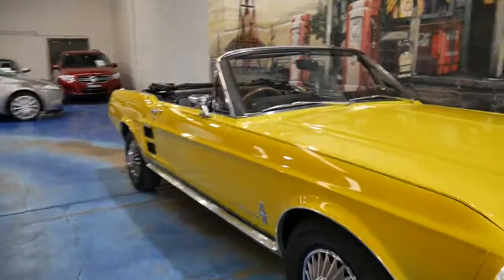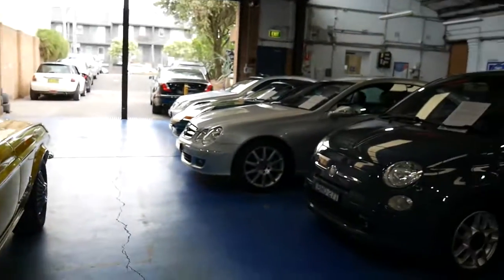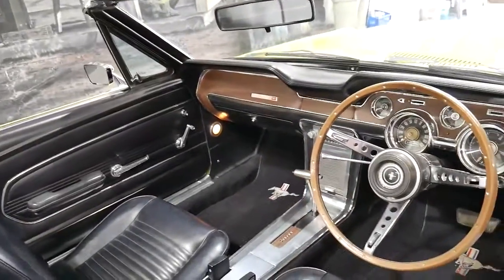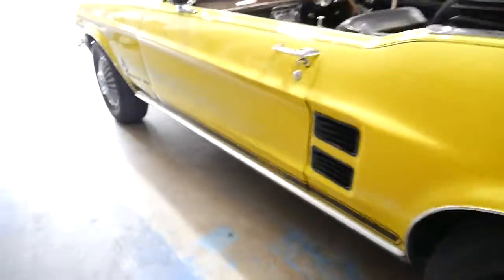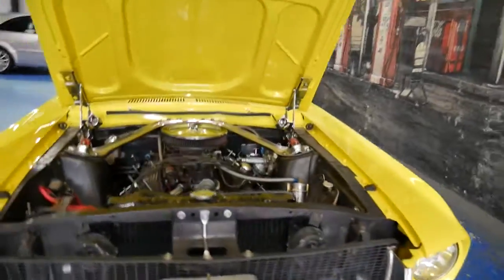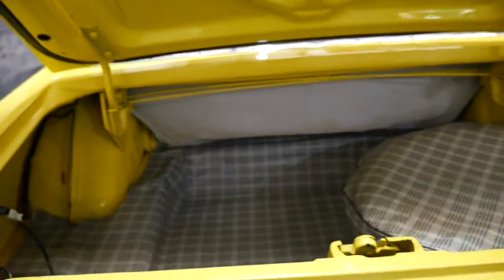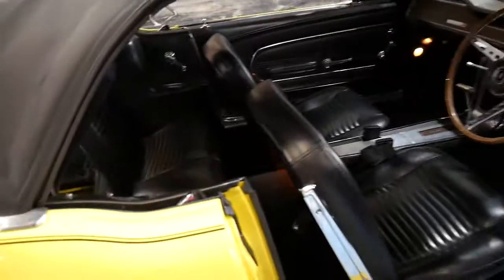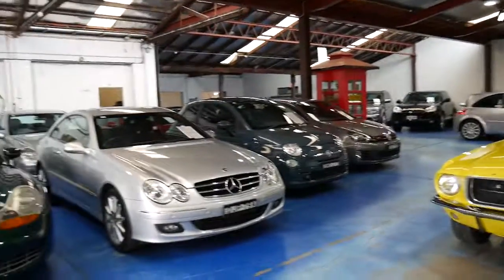1968 Ford Mustang convertible